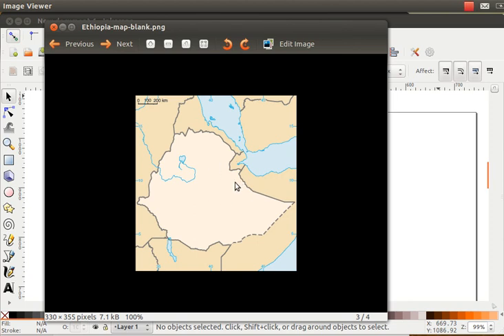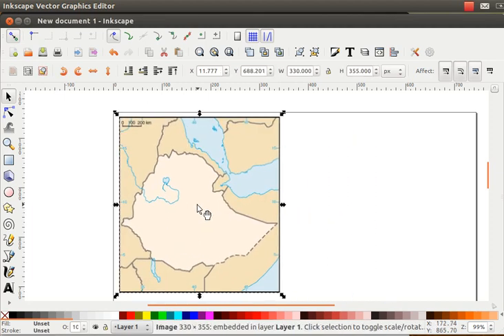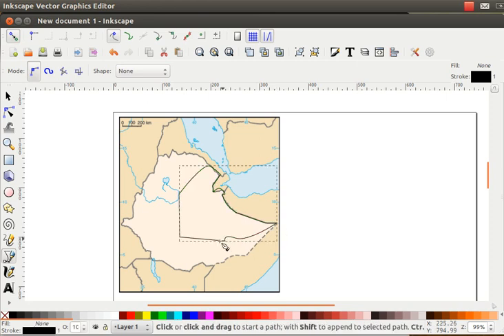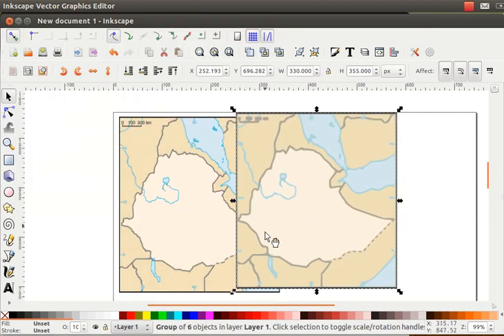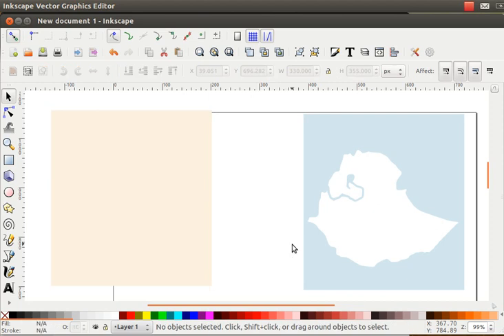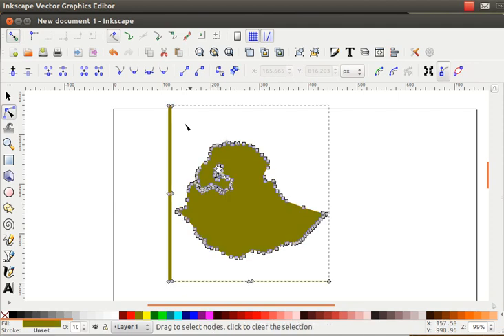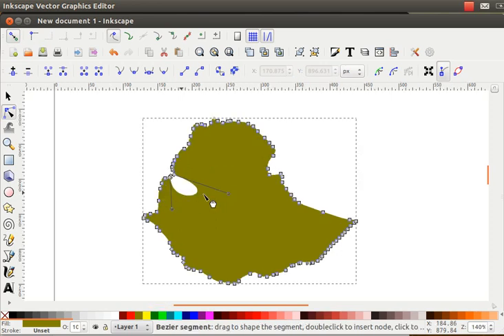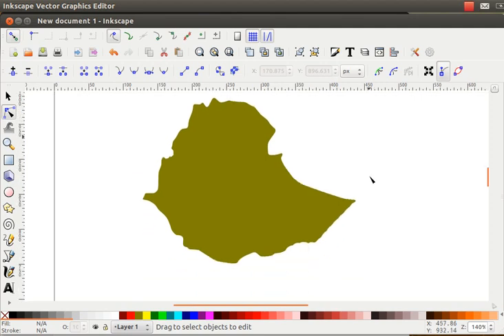Converting a bitmap image to vector graphic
A quick demonstration of how to convert a bitmap image to vector graphic using Inkscape.